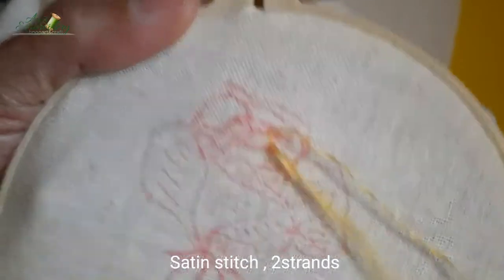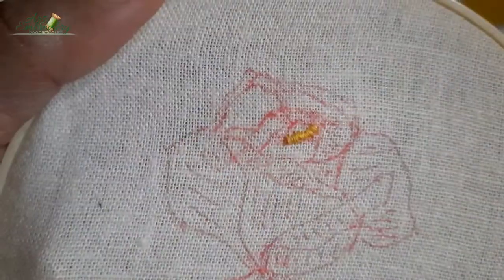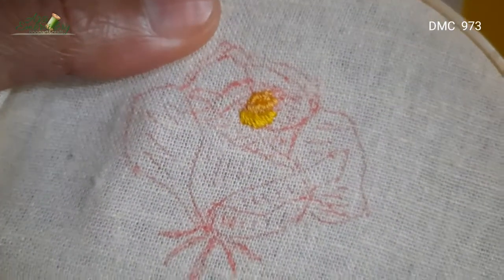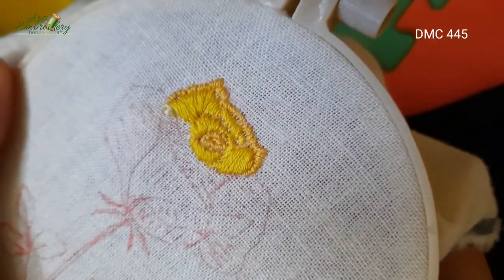Embroidery flower| Sulam Benang Bunga mawar untuk Pemula| Basic stitch embroidery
Assalamualaikum
Hi friends...
In this video , I showed you how to do flower Embroidery  . I embroidered this rose flower just using 1 stitches. That is satin stitch embroidery techniques.  Satin stitch are one of Basic stitch embroidery, it's really easy to do and I think everyone will be enjoyed doing satin stitch . Sure beginners can learn to do satin stitch very fast.
Sulam benang bunga mawar untuk Pemula . Sulam benang bunga mawar menggunakan teknik dasar sulam benang . Pemula pasti bisa menyulam dengan teknik dasar satin stitch ini , karena mudah pengerjaan satin stitch.
Let's watch satin stitch embroidery tutorial until it finished,  so that you will not miss any of the part .
Enjoyed watching and
Happy stitching always

Any suggestions, input , questions or etc for improvement...
Please leave me a comment in the comments column.
Thanks for supporting @arsiembroidery    channel.
Happy stitching always🌹

🌹The music in my tutorial is provided by @KineMaster
~ Blurred Space
~ Tree